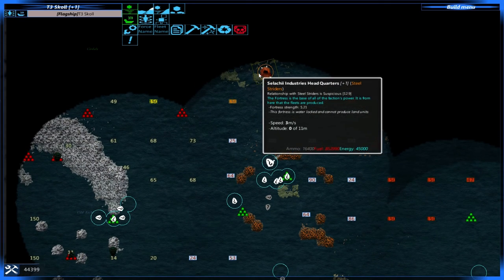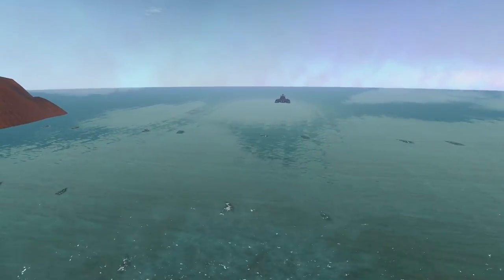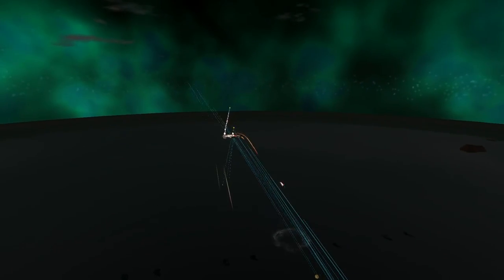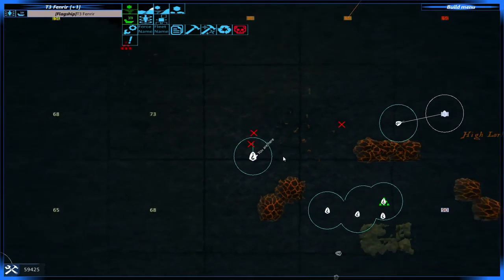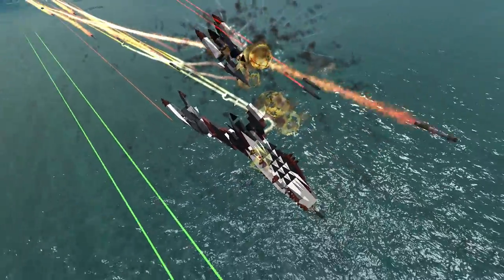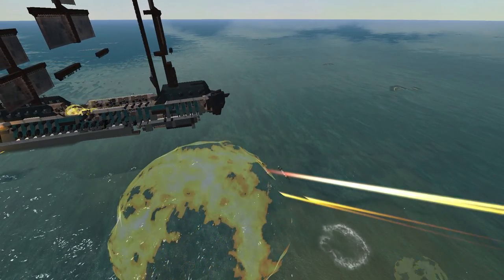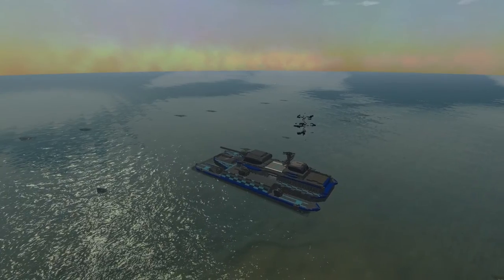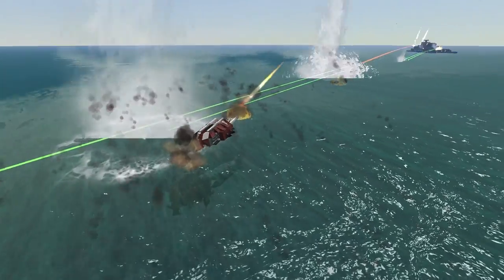From the Depths multiplayer - E48 "T- shirts and bombs" Atlas Gamer HD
WE NEED MORE POWER !